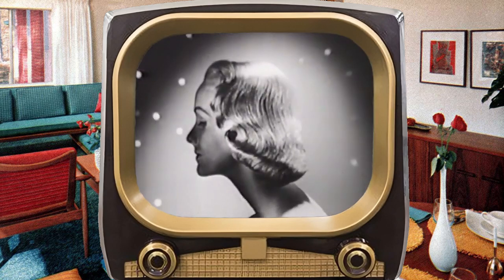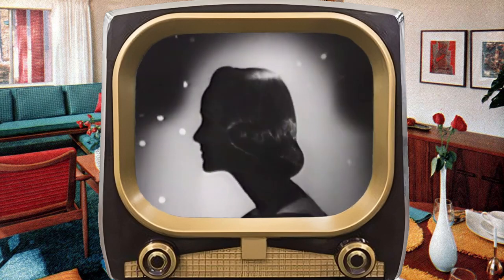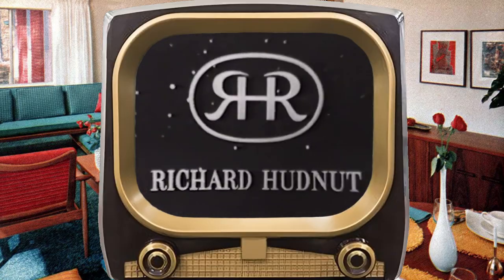1950s commercial for Richard Hudnut Pin Quick home permanent (digital restoration of video)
A 1950s U.S. commercial for Pin-Quick by Richard Hudnut. With Julia Meade.